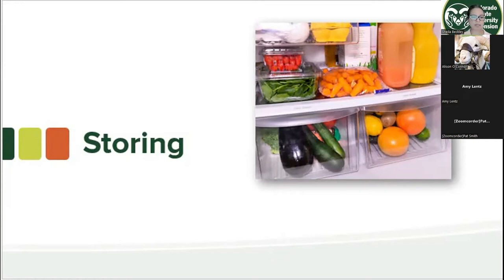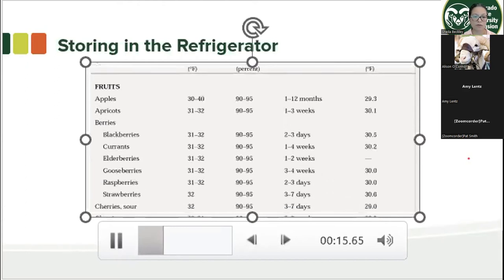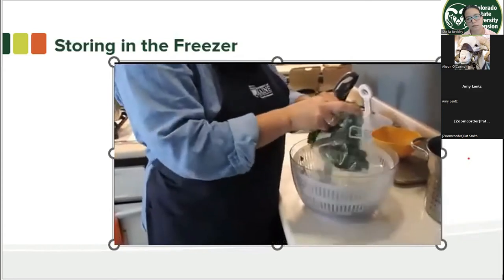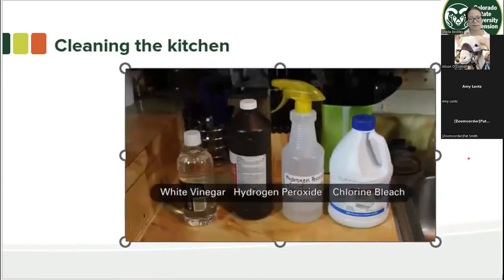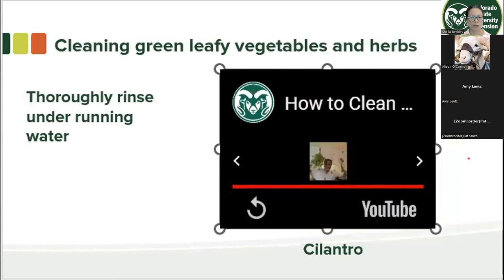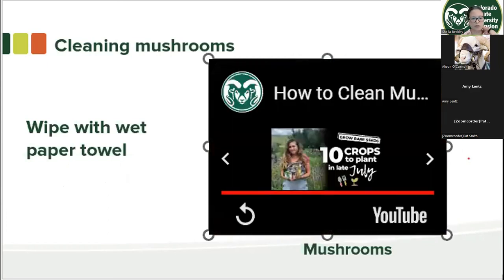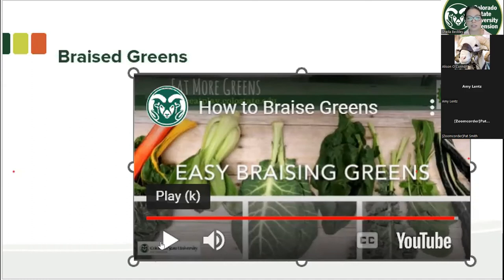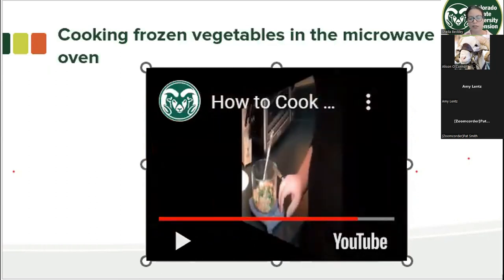Cleaning Preparing and Storing Vegetables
Sheila Beckley, Family and Consumer Science Agent for Colorado State University Extension in Weld County, teaches how to safely clean, store and prepare vegetables that you might grow in your garden or purchase from a store or farmers' market.